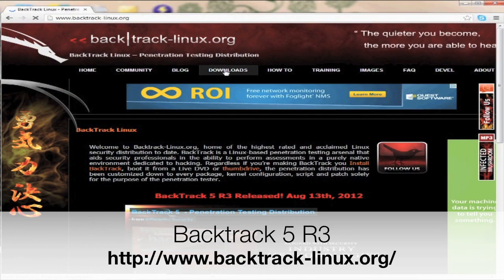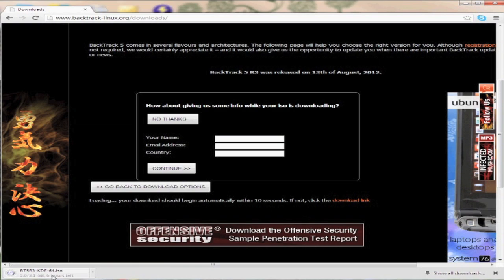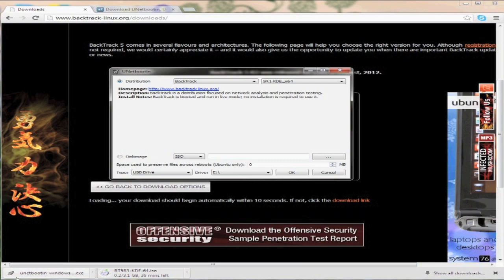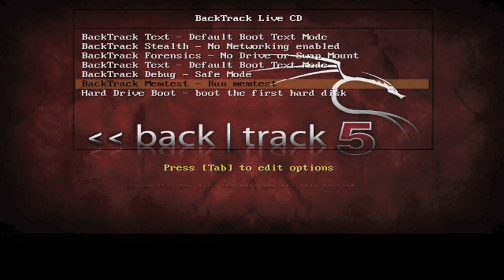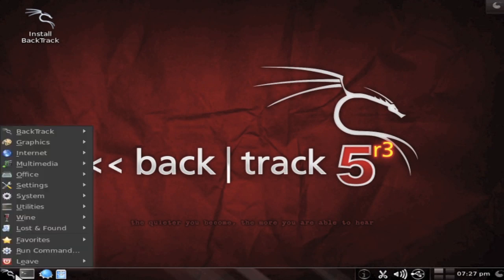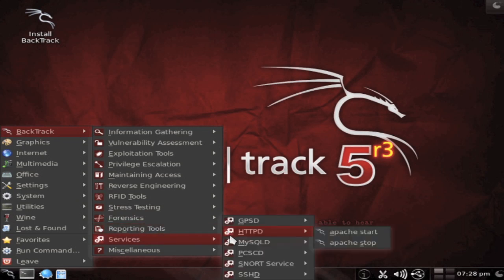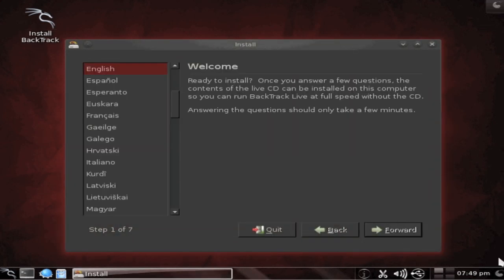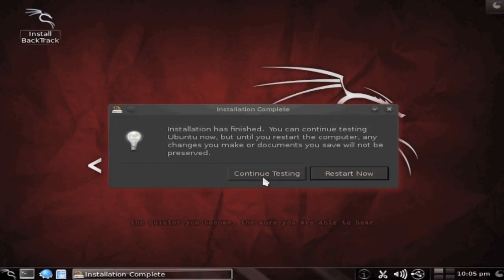Backtrack Linux: How to Run Live or Install Backtrack 5 R3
A tutorial on how to create a bootable USB flash (stick) drive to either install Backtrack 5 R3 run Backtrack 5 R3 Live. Backtrack is a customized Linux OS for the specific purpose of system penetration.

Twitter & Facebook: SysAdmGirl

Username: root
Password: toor

Backtrack Live:
To Try Backtrack 5 R3 boot into the USB Drive.

Boot Order:
You might need to change the boot order on your system to boot off the USB drive and not the local hard drive. Watch when your computer is booting up. Some systems will allow you to select the boot order without entering the BIOS by pressing a Function key (ie F9, F10, F12, ECS). Other systems require you to enter the BIOS to change the boot order.